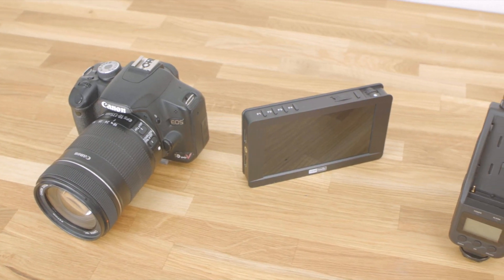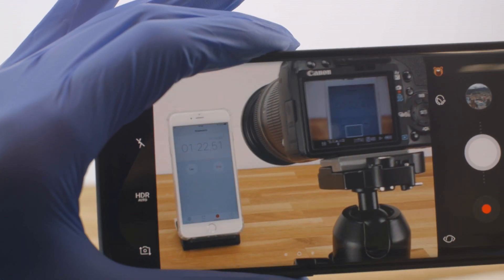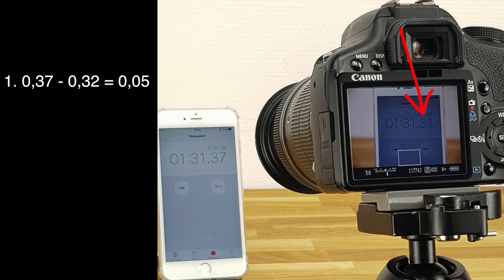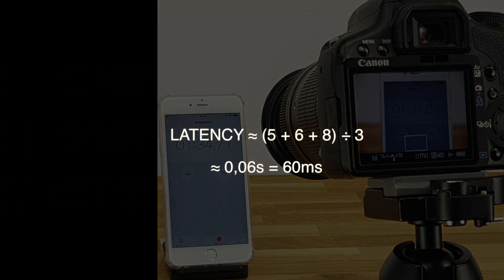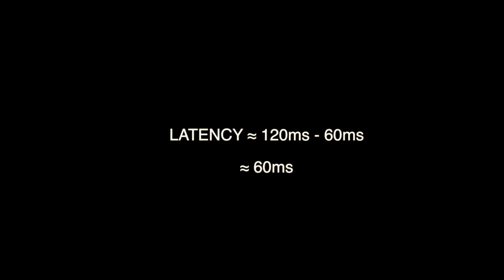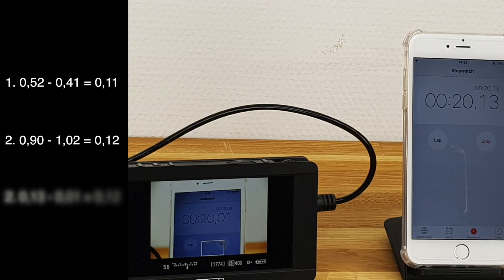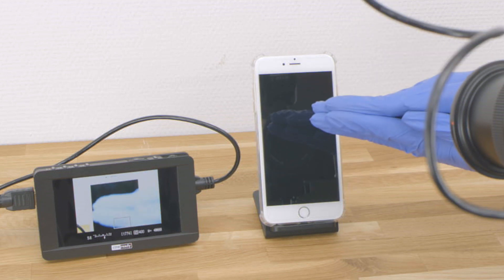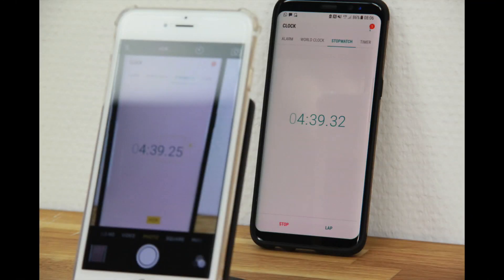How to measure the LATENCY of your iPhone, camera, monitor,..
5 inch monitor - coming soon